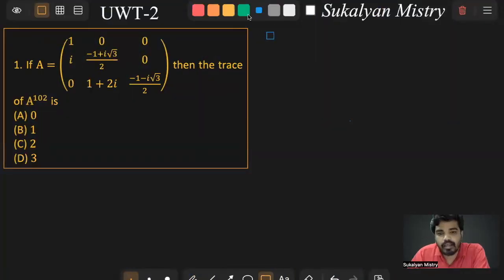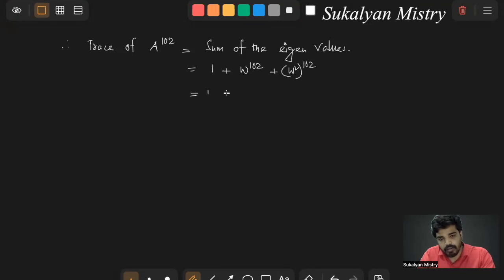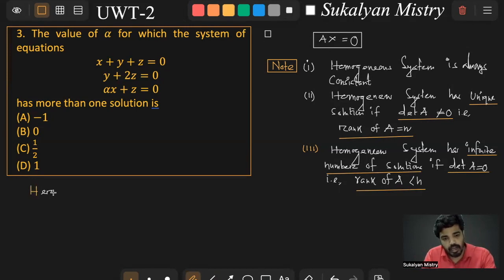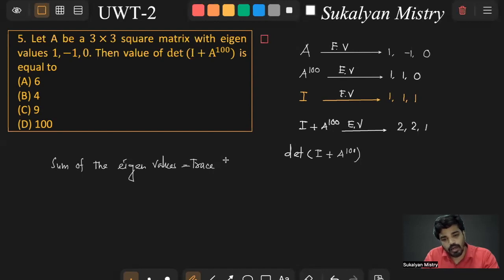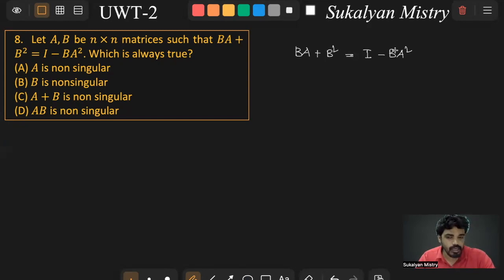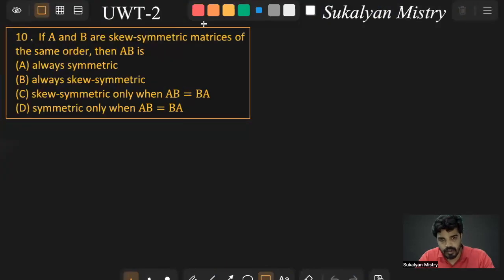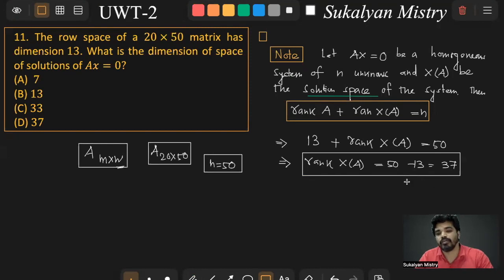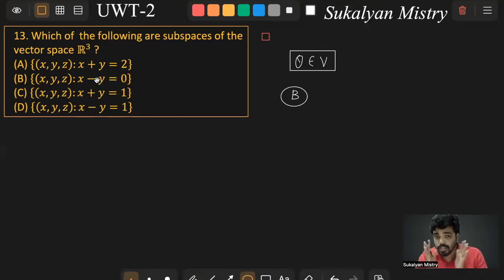𝗨𝗪𝗧 𝟮 | 𝗟𝗶𝗻𝗲𝗮𝗿 𝗔𝗹𝗴𝗲𝗯𝗿𝗮 || 𝗪𝗕 𝗦𝗟𝗦𝗧 & 𝗣𝗦𝗖 || 𝗧𝗲𝘀𝘁 𝗦𝗲𝗿𝗶𝗲𝘀